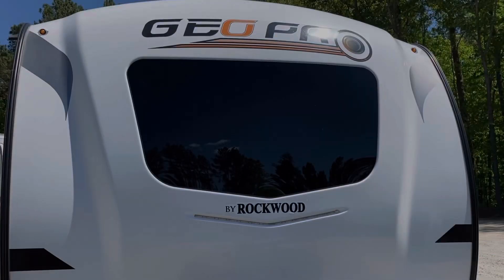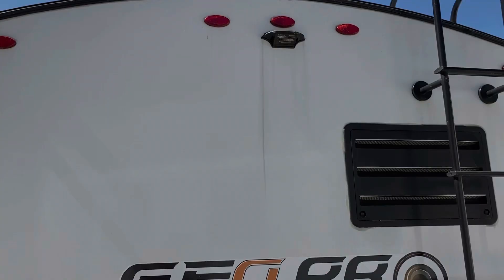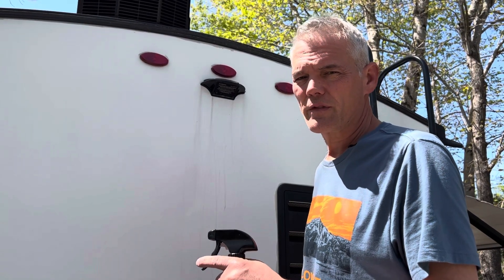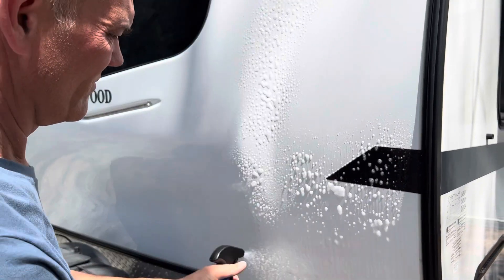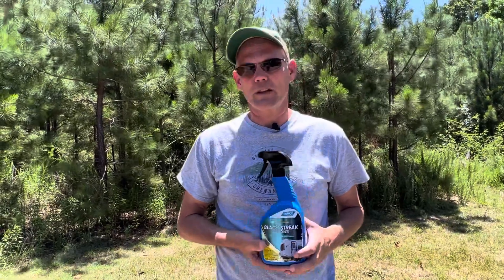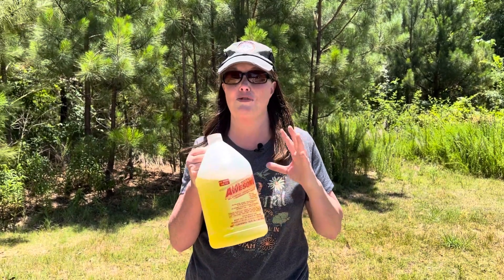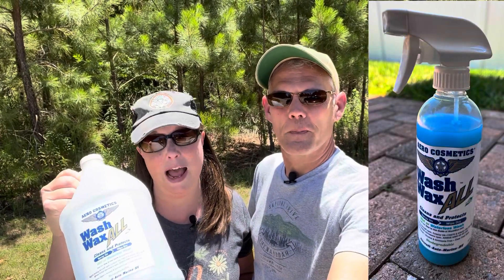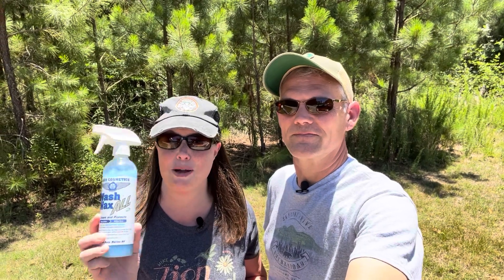2 Favorite Easy To Use Products To Keep Your Camper Clean On The Road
If you own a camper, you are going to have to find your favorite cleaning products!  These are two of ours but would love to hear yours as well -  especially for the decals - our camper is coverless (we film here too much!) and would love to know what you, the viewers, recommend!

We have been using the Aero Cosmetics Wash and Wax for over 4 years and are very happy with it.  It’s designed for autos, rvs and boats and works with water and waterless.   We love the product because it does get the dirt from travel off the camper easily (the bottle and a microfiber cloth is all we need!) and we can use it whether we are at a campground that doesn’t allow washing, boondocking with no water to spare or at the storage unit with no water access.  We have found taking a small bottle with us allows us to remove the bugs that may accumulate or the dust that can build up.

The Camco Black Streak Remover is the latest product to join our maintenance bucket!  We have used the Awesome we spoke of in the past but worried it may damage the finish so we were looking for another product.  This one swiped those black streaks right away!  Removing them from the camper before they sit for a long time is key to keeping the camper looking it’s best.   Once they sit on for too long, it is difficult to get them off (as we found out after purchasing a used Class C years ago!)

The Awesome cleaner we have also used for years inside.  We keep a small spray bottle diluted with water to use when needed.

We hope that these products will help you with your camper and as always - let us know if you have any questions!

PRODUCTS

LA’s Totally Awesome - this product we used to be able to get at our local Dollar Tree in a spray bottle.  We haven’t been able to find it recently but we’re able to locate the gallon container at Lowes.

Camco Black Streak Remover

Aero Wet or Waterless Wash - this is the set we purchased initially but there are smaller containers for sale on Amazon as well.

Chapters:

0:00 - Introduction
0:33 - What causes black streaks
0:54 - Trying out Camco Black Streak Remover
2:40 - LA's Totally Awesome cleaner
3:23 - Aero Cosmetics Wash and Wax
4:04 - Wrap Up